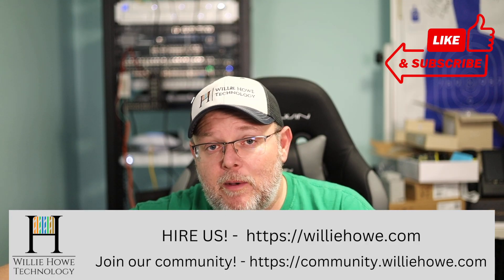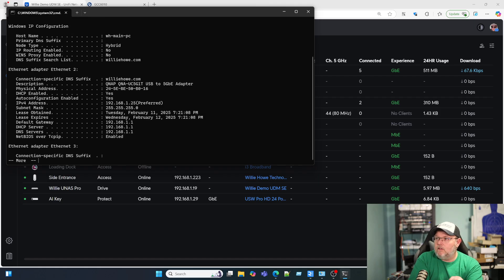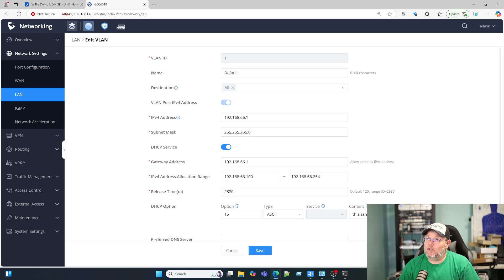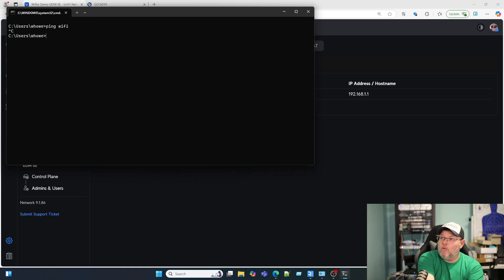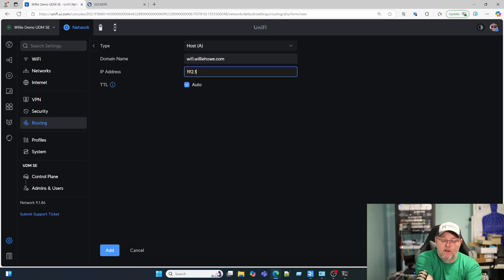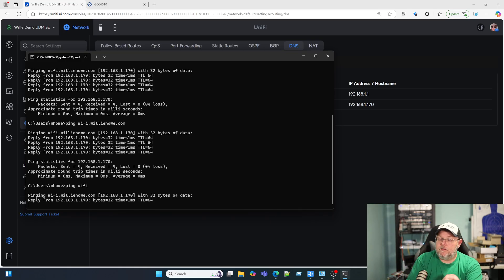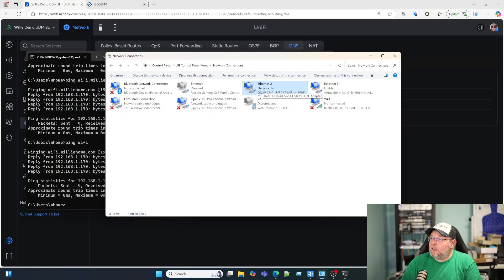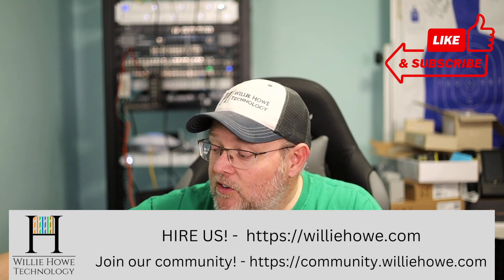Use short names in your network - Setting up local DNS correctly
Do you want to use shortnames to access devices and services in your network? Accessing server1 is a lot easier to remember and shorter to type that server1.williehowe.com
Follow this quick guide to make sure you have your infrastructure setup so you can use shortnames instead of fully qualified domain names!